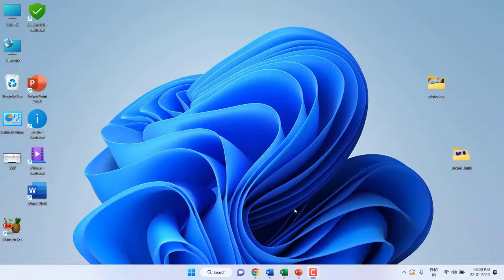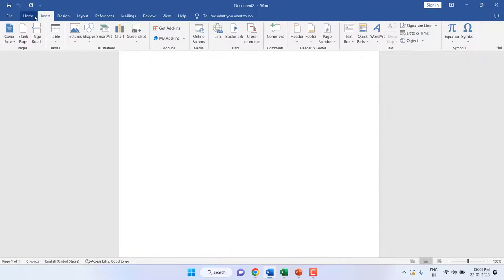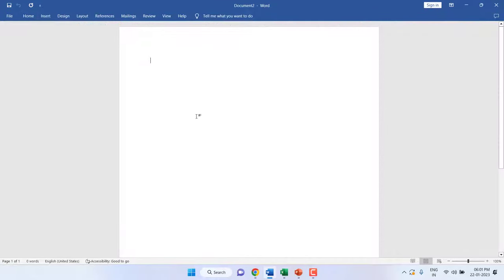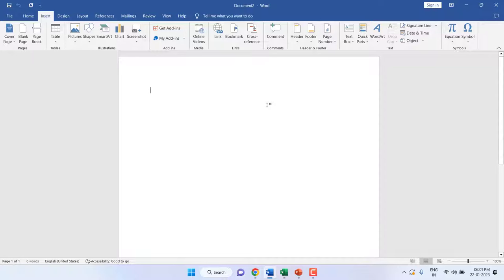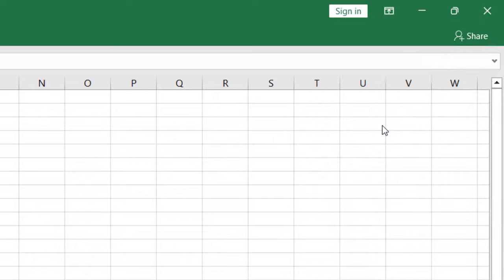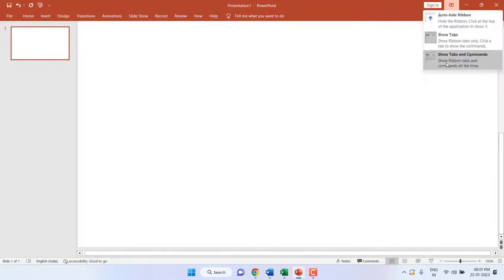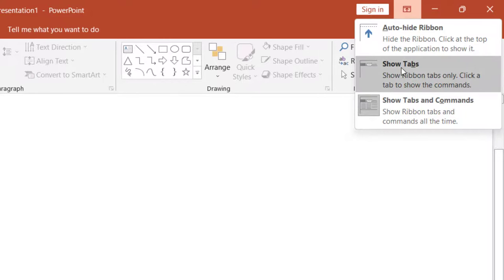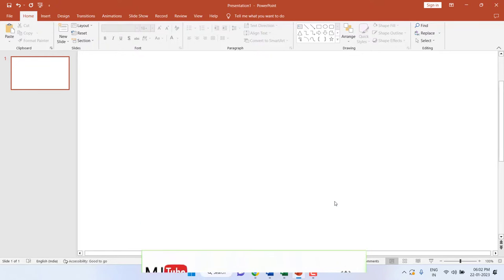How to Get Back Missing Toolbar Ribbon Tabs of MS Word, Excel, PPT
Fix Toolbar Ribbon Tabs Not Showing in MS Word, Excel, PPT